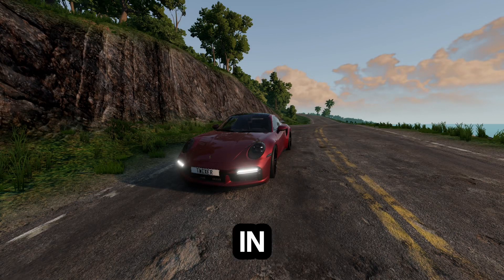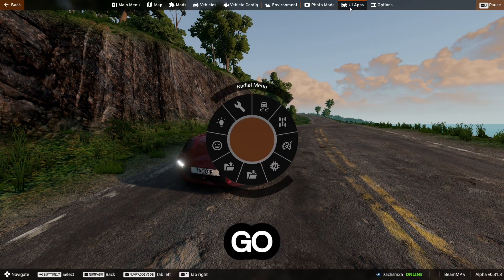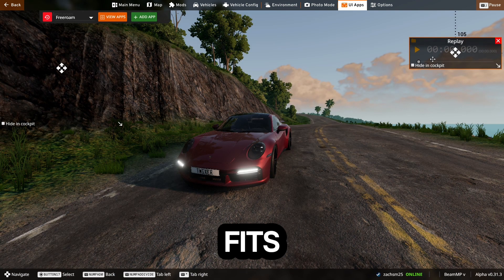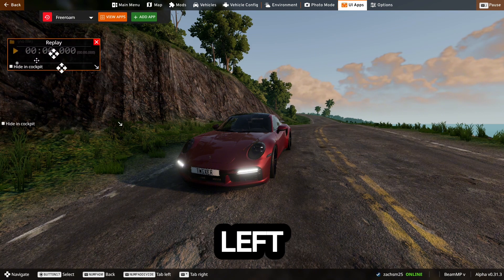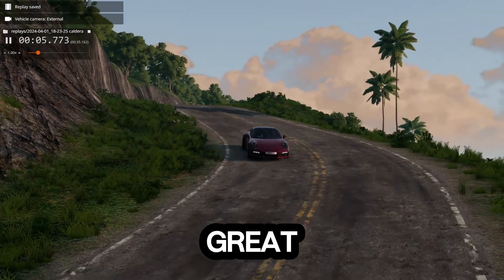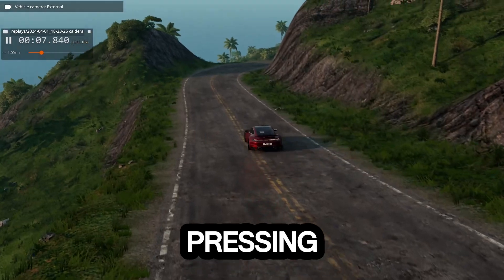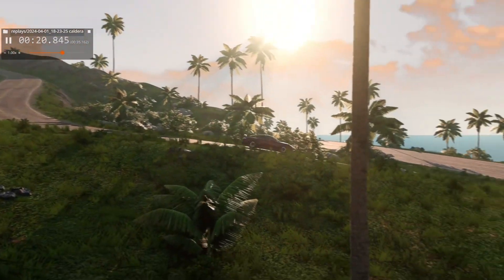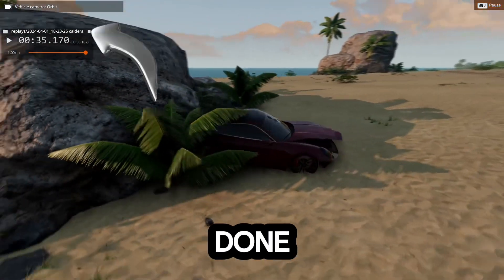How To Replay Your Crashes - BeamNG Drive